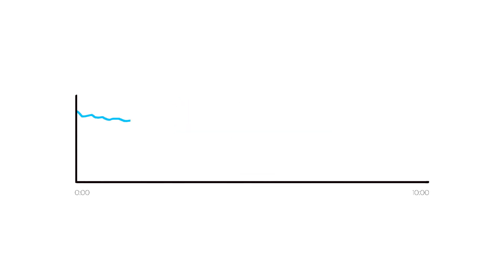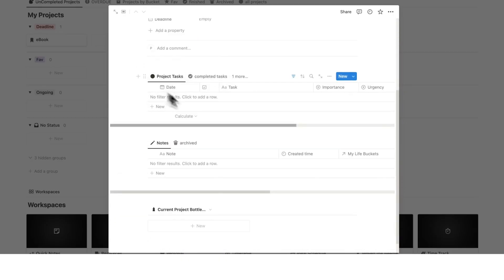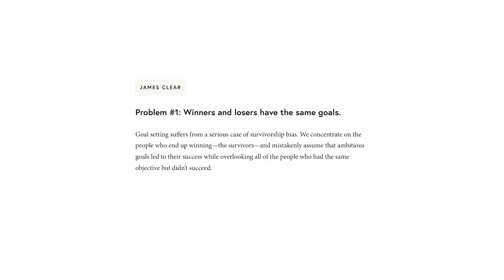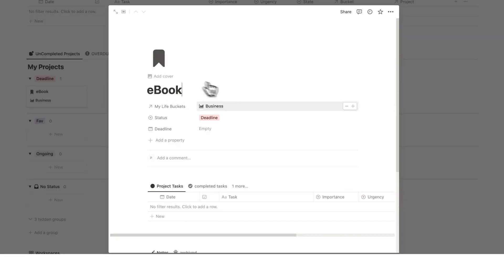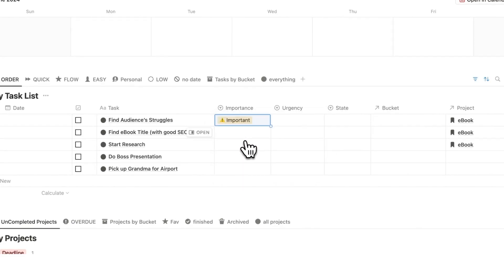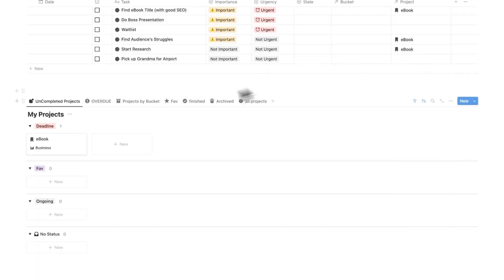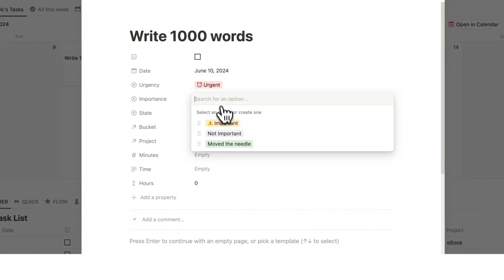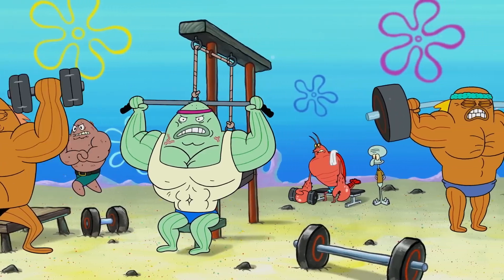How I Set Goals in Notion (the P.L.A.N Method)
Use the P.L.A.N Method to ACTUALLY hit your goals. This has been one of the best productivity techniques in my life.

Learn More about Headquarters:
Discover the ultimate Notion system for boosting organization, productivity, and motivation.

Organized, Productive & Motivated
Headquarters is the personal productivity system in Notion that houses your tasks, projects, life buckets, notes, resources and automatically prioritizes your work for you.